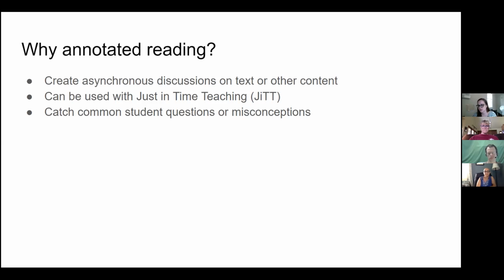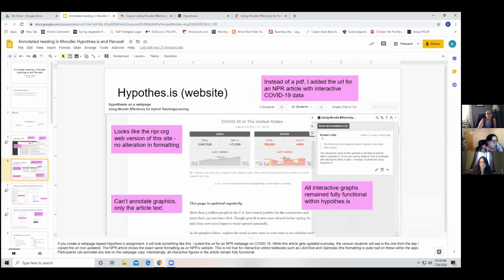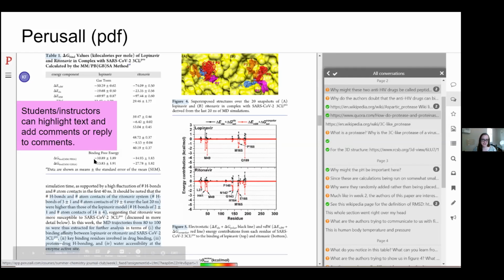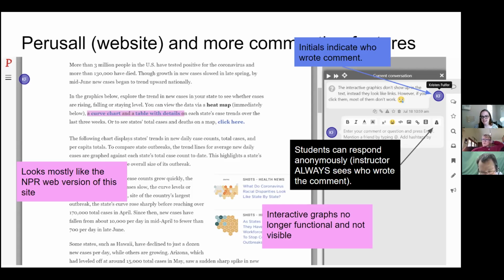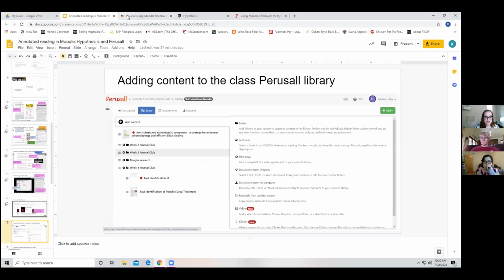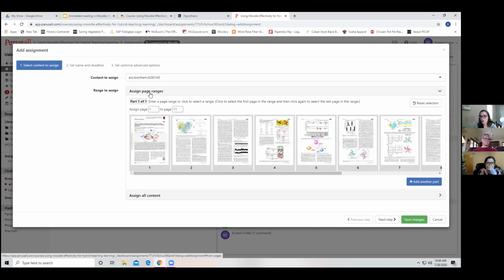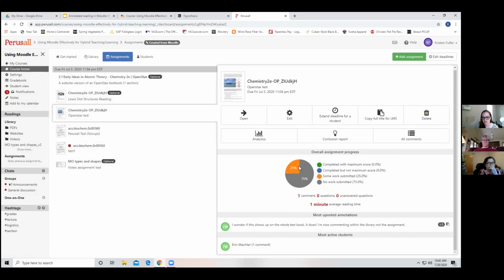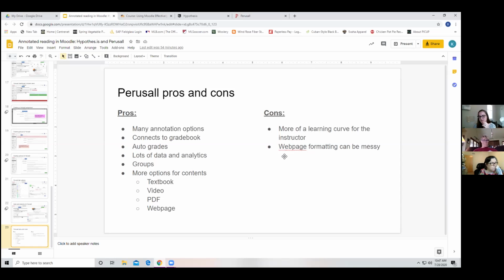Using Persuall and Hypothesis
Centre College, The Center for Teaching and Learning: Virtual Webinar: July 2020